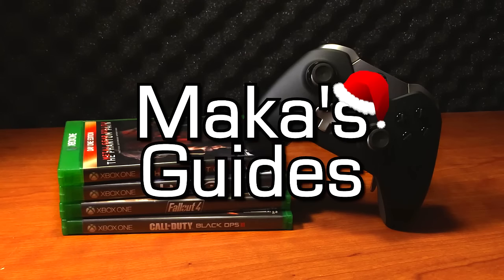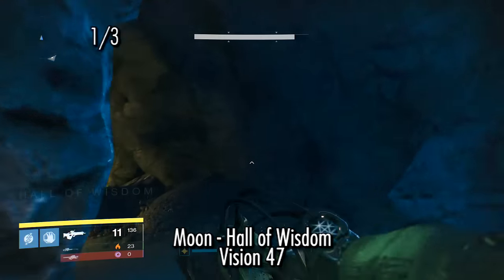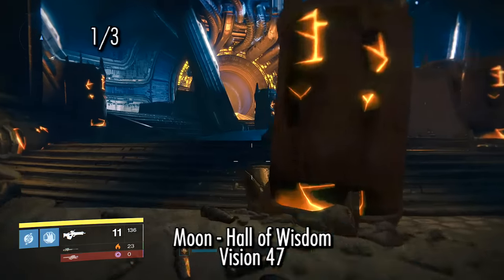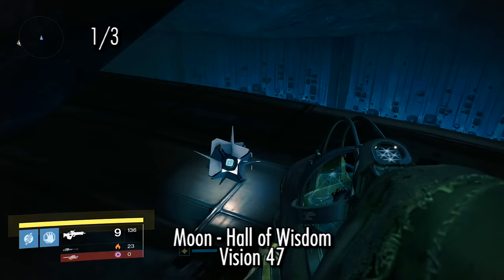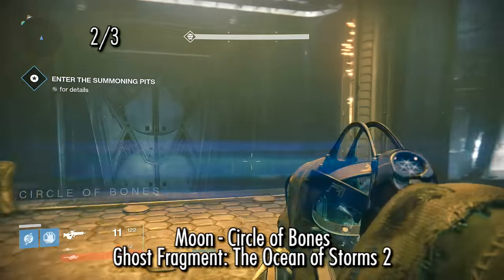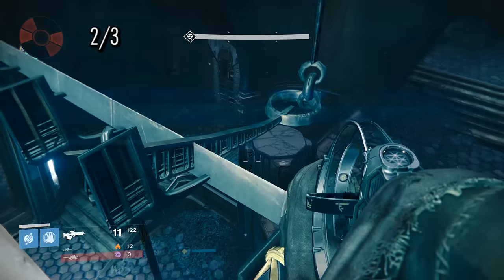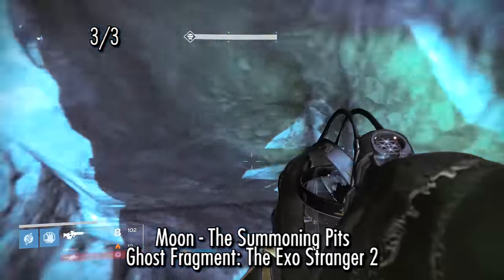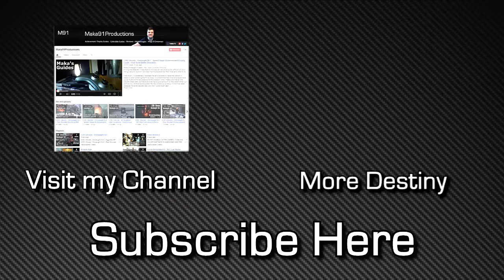Destiny 2.1 - 3 NEW Dead Ghosts Locations Guide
Vision 47 - 0:09
Ghost Fragment: The Oceans of Storms 2 - 1:20
Ghost Fragment: The Exo Stranger 2 - 2:03